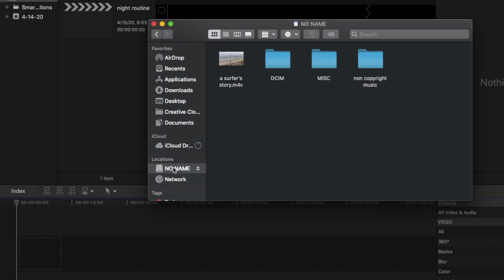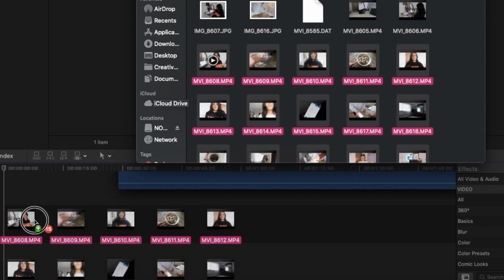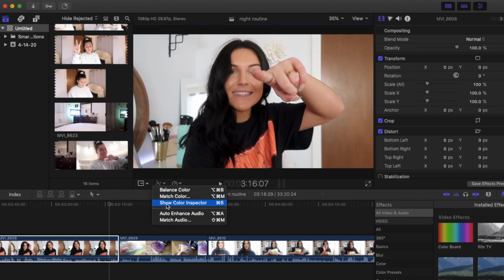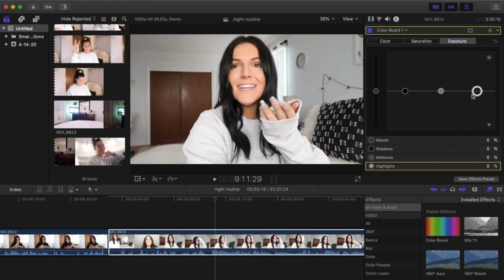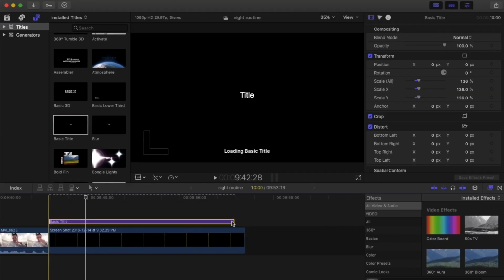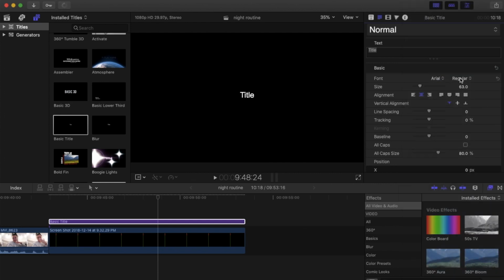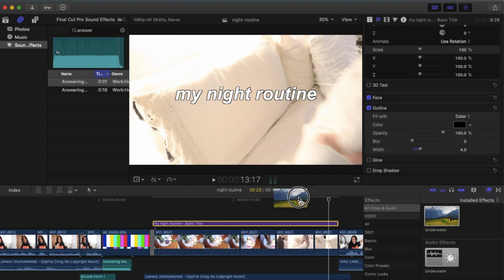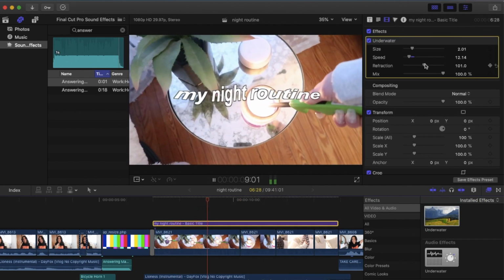how i edit my videos on final cut pro x ... p.s. these are all my secrets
so my tv production degree came in handy today. after years of learning different editing softwares, final cut pro will always be my baby. i love it.

editing is by far one of my favorite things to do and something I am very passionate about so I hope this video helps out some of you today.

these are all the basics and some special effects no one else will show you, so enjoy all my secrets.

love y'all!